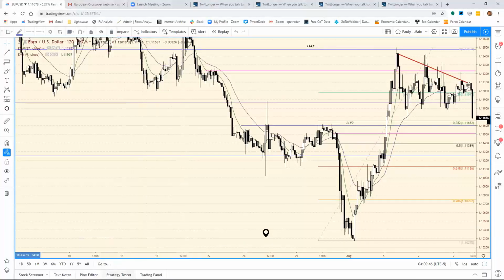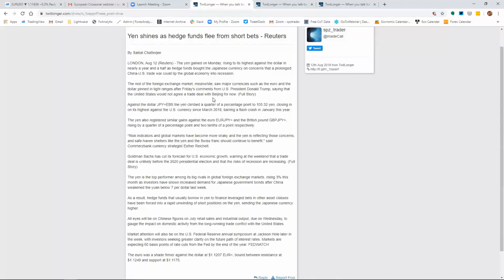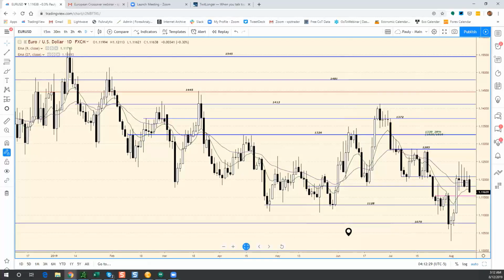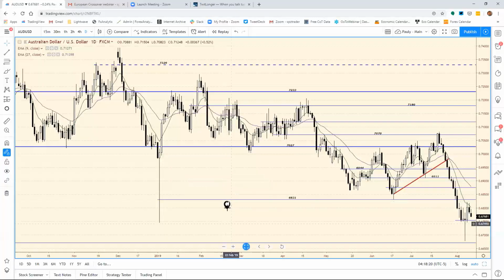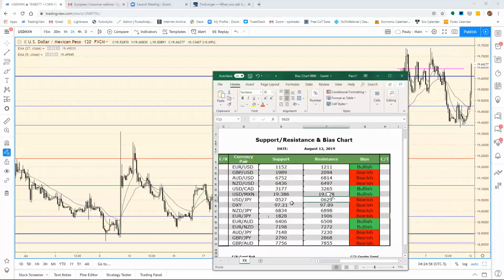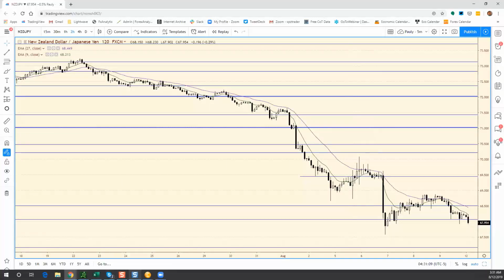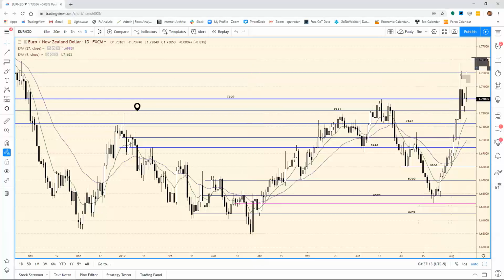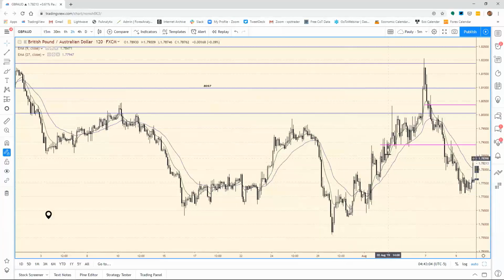The European Crossover Webinar August 12th 2019